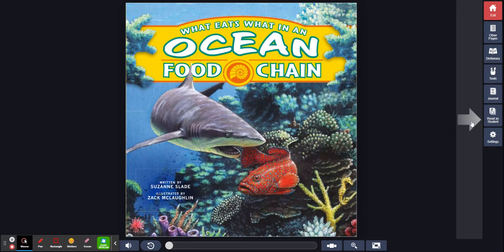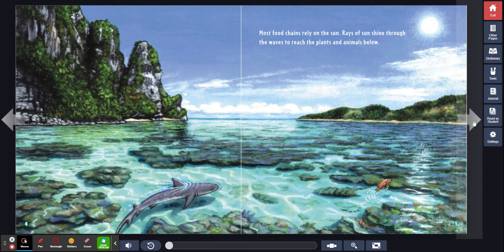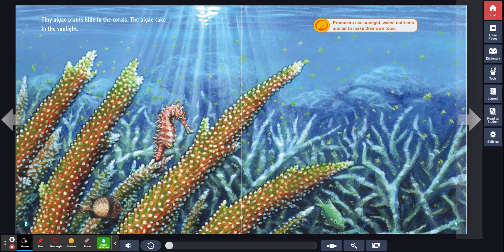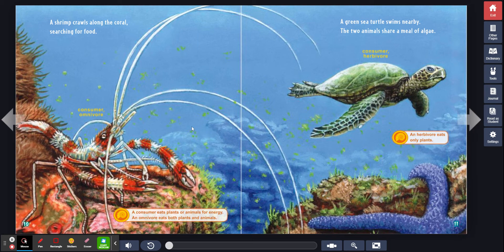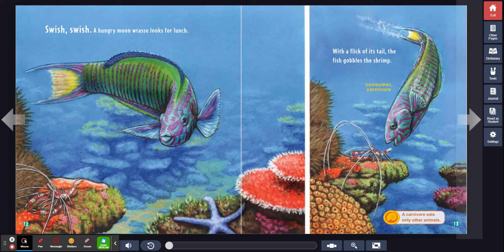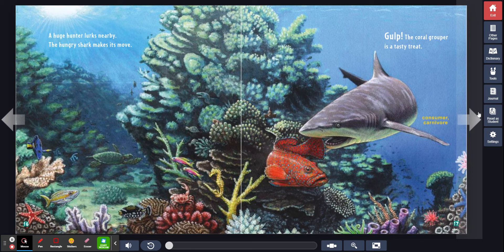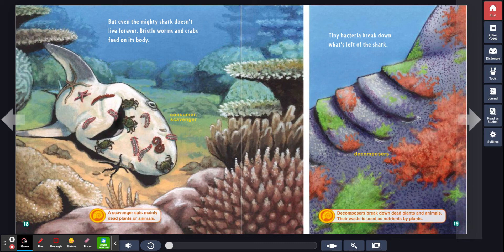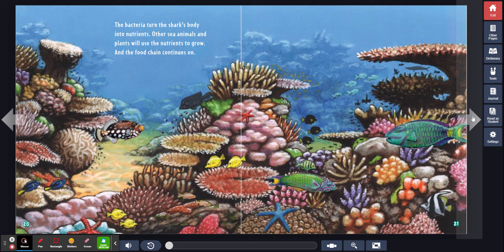What Eats What in an Ocean Food Chain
Title: What Eats What in an Ocean Food Chain
Author: Suzanne Slade
AR Quiz No. 152468